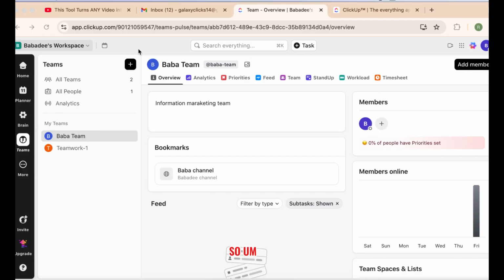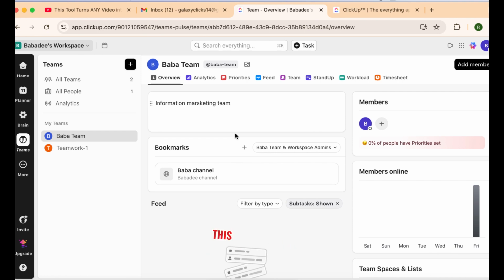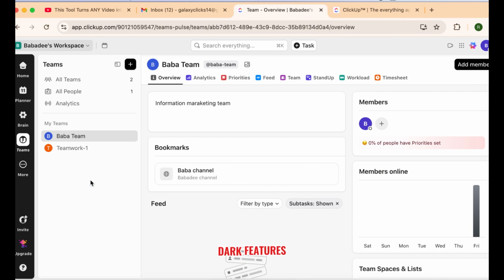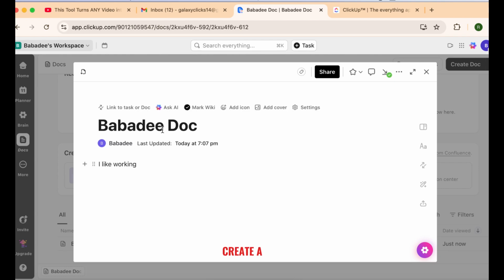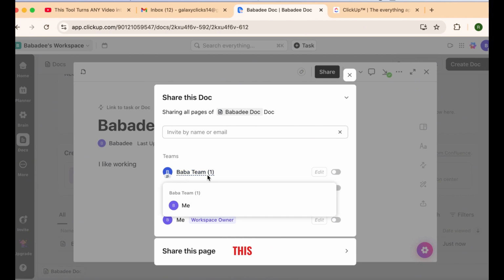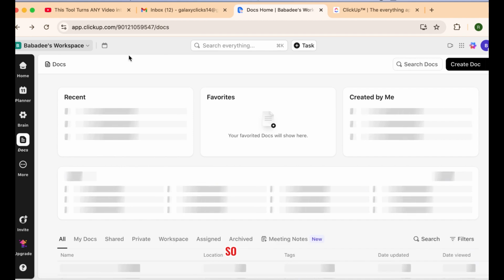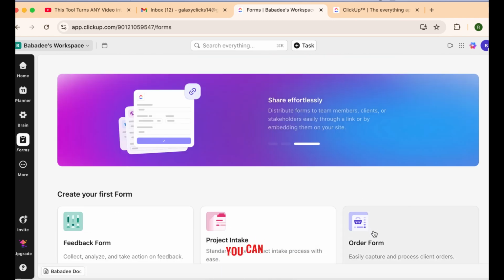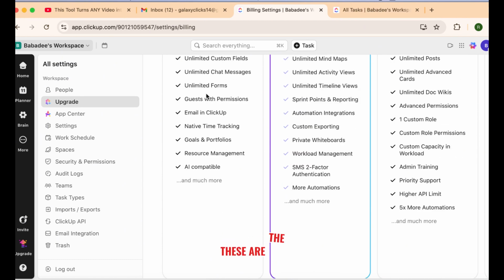How To Use ClickUp For Project Management (ClickUp Review)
Are you a business owner or aspiring entrepreneur trying to stay organized, manage your team, and boost your productivity all in one place?

In this video, I’ll show you how ClickUp, my go-to all-in-one workspace, has transformed the way I run my business from project management to daily task tracking and team collaboration. ClickUp makes everything simple, fast, and efficient.

Whether you're running a solo brand or managing a growing team, ClickUp helps you stay focused, save time, and get more done.

✅ What you’ll learn:

How to set up ClickUp for your business

Best features for freelancers, teams, and entrepreneurs

Real examples from my own workflow

Tips to use ClickUp like a pro (even if you're starting out)

Let Me Know What You Think About This Video In the comment section.